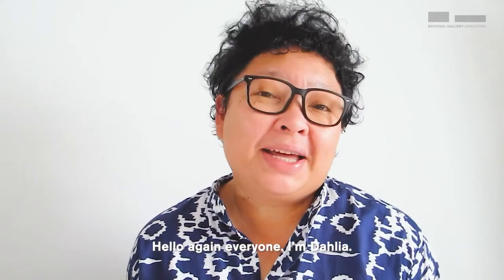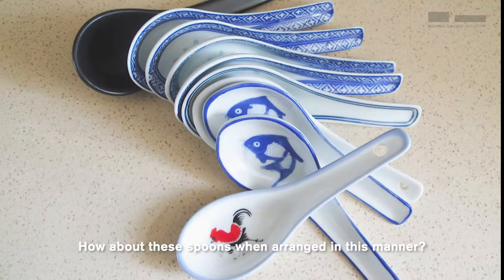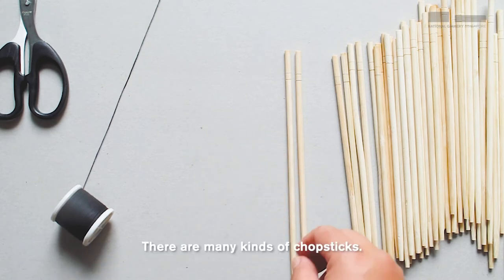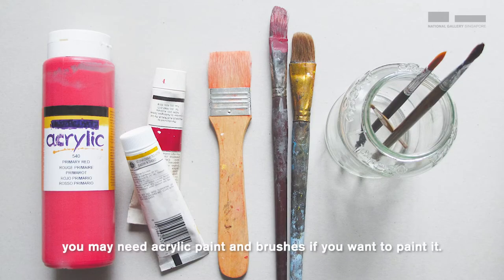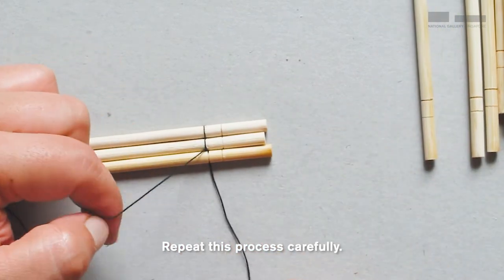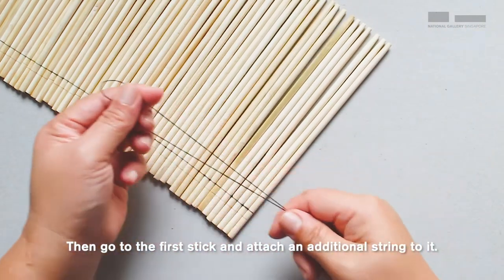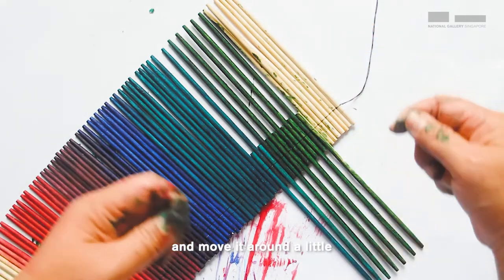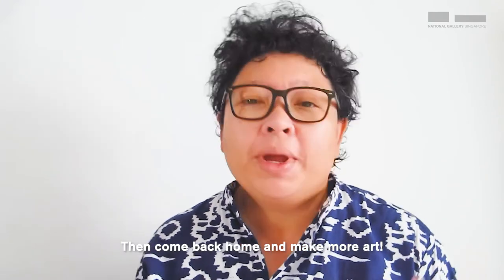Art Tutorial | Rhythm and Repetition!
Create rhythm through repetition of objects, as inspired by Kim Lim’s Irrawaddy, part of our collection at National Gallery Singapore.